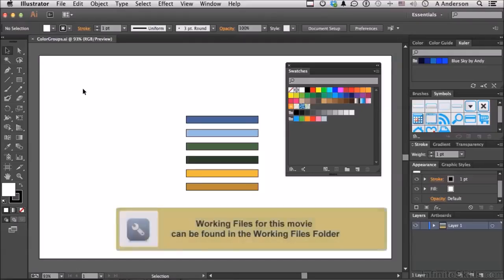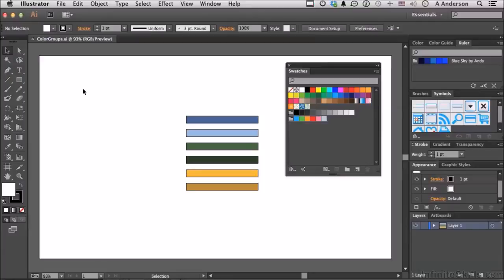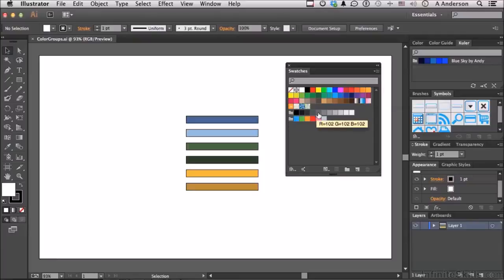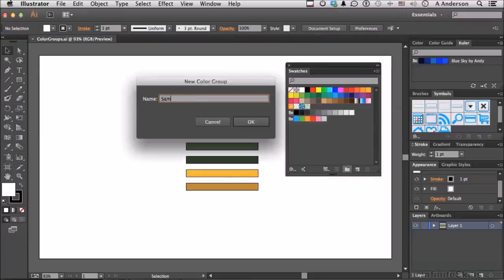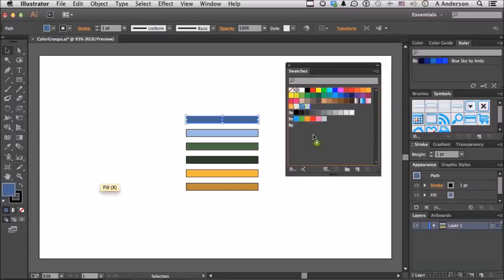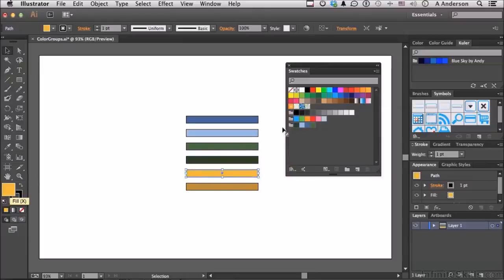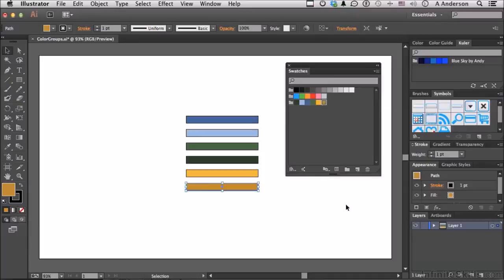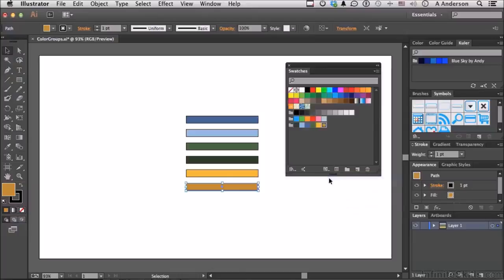40 Chapter 5 Adobe Illustrator And Color Management Part 6 Defining Spot Colors